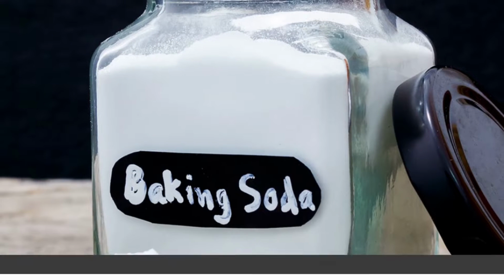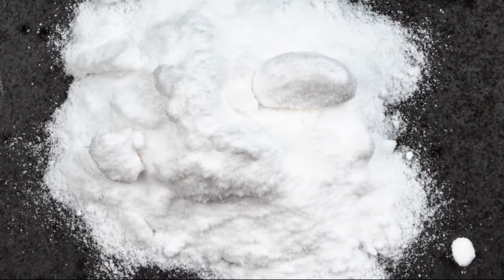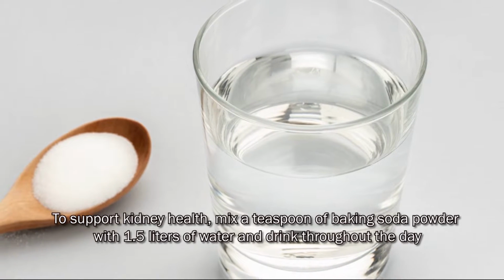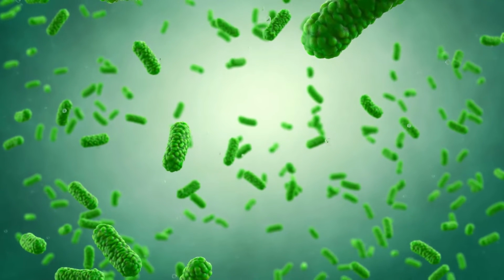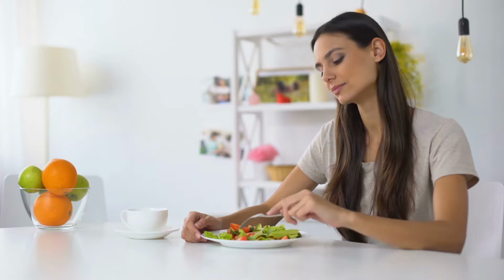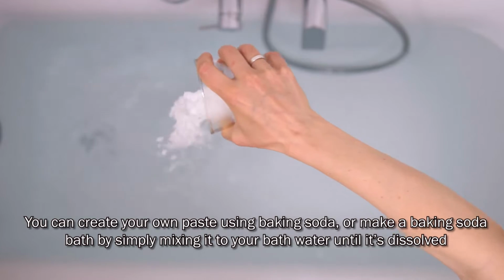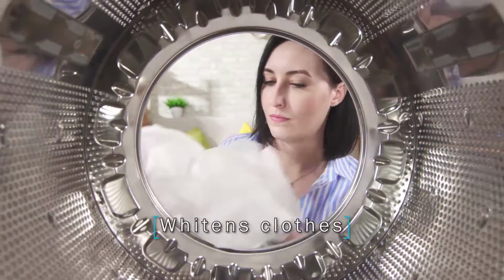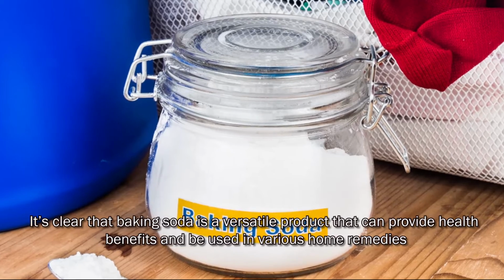10 AMAZING Baking Soda Tricks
The Lost Super Foods offers the most effective natural and herbal remedies.

Timestamps:
00:00 Introduction
00:30 Indigestion & Heartburn
01:13 Kidney Disease
01:40 Deodorant
02:03 Whitens Teeth
02:38 Mouthwash
03:07 Canker Sores
03:40 Itchy Skin & Sunburns
04:05 Improves Exercise Performance
04:48 Whitens Clothes
05:02 Removes Carpet Stains

10 Baking Soda Tricks That Will Surprise You
Did you know that the box of baking soda that might be hiding in your cabinet actually has a lot of different uses?
Although baking soda is typically used for baking, it can also be used to remove odors, clean, and provide health benefits too.
Unlike most products containing artificial chemicals, baking soda can be used in several natural home remedies.
In this video, we will discuss the 10 tricks you can do using baking soda.

Translated titles:
10 trucos INCREÍBLES con bicarbonato de sodio

10 ERSTAUNLICHE Backpulver-Tricks

10 trucs incroyables avec le bicarbonate de soude

10 truques incríveis de bicarbonato de sódio

10 GEWELDIGE Baking Soda-trucs

10 INCREDIBILI trucchi con il bicarbonato di sodio

10 FANTASTISKE natrontriks

10 NIESAMOWITYCH sztuczek z sodą oczyszczoną

10 УДИВИТЕЛЬНЫХ трюков с пищевой содой

10 FANTASTISKA bakpulvertrick